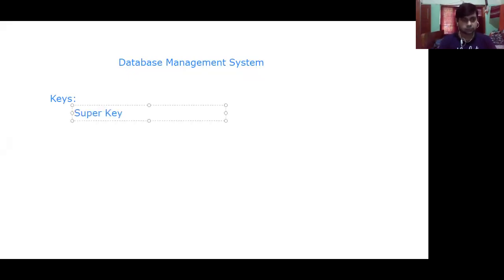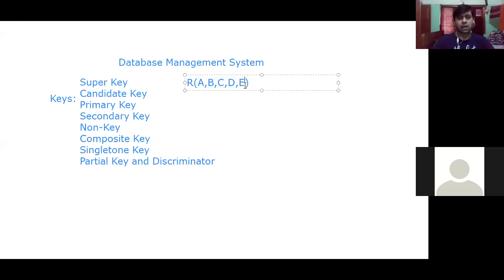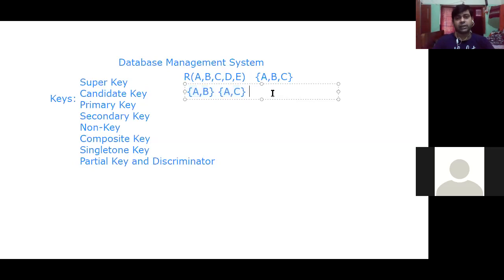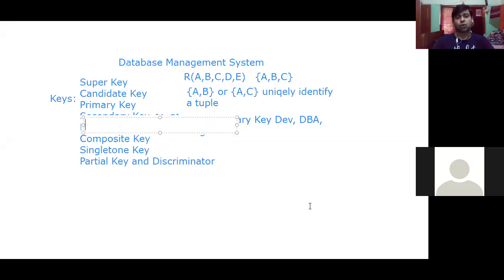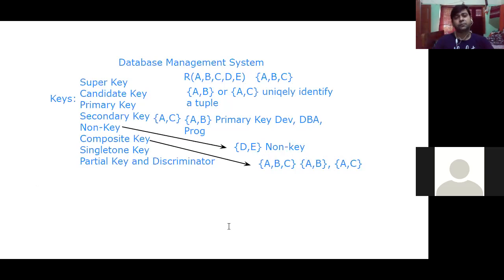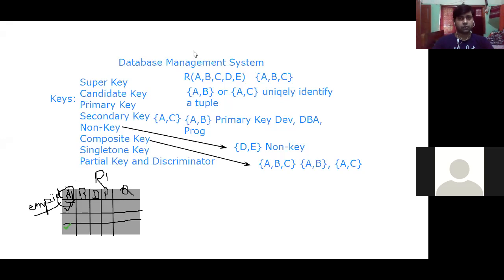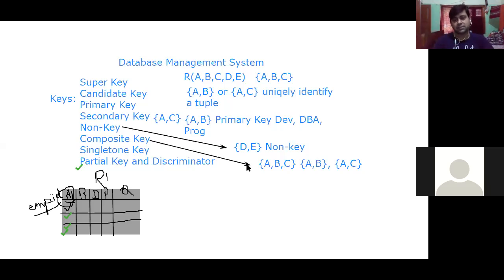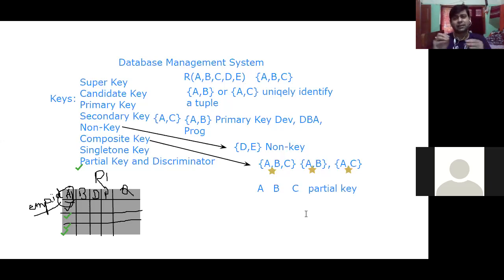DBMS Keys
All Types of Keys in DBMS